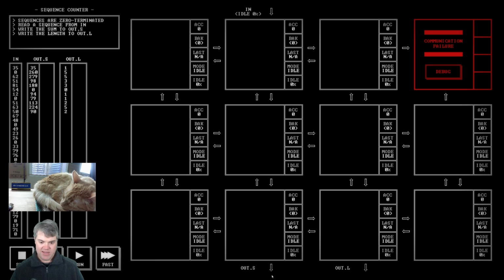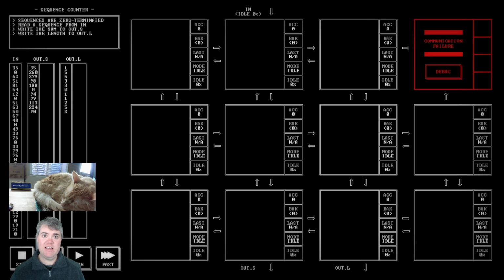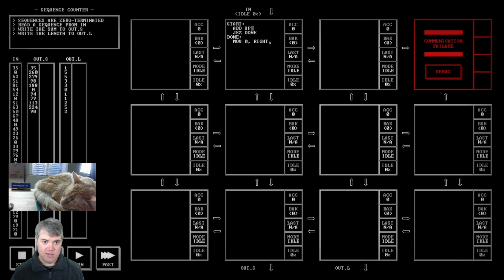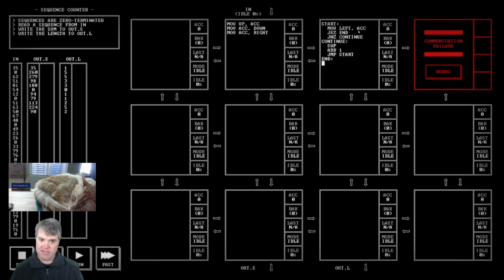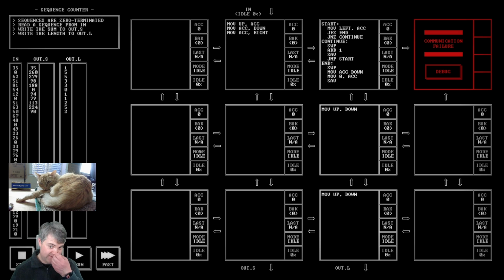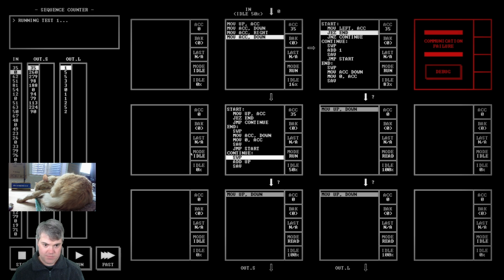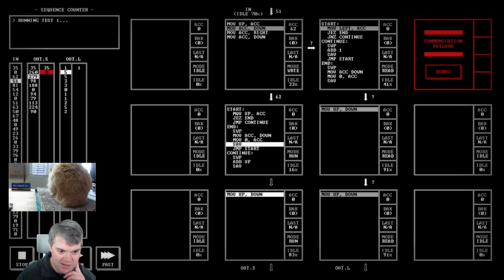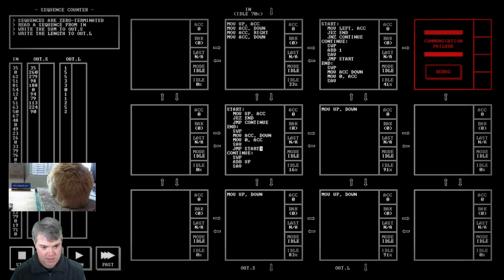TIS 100 - Sequence Counter